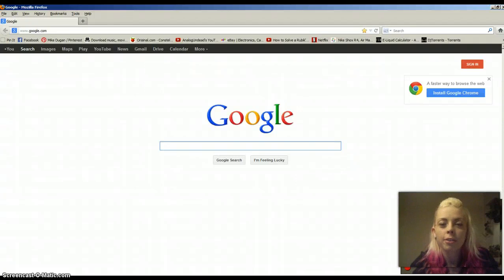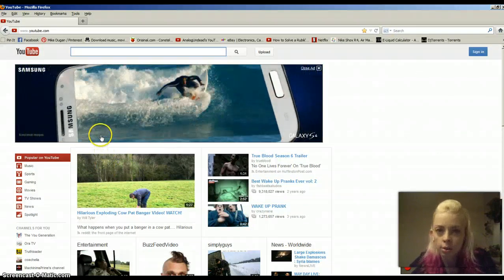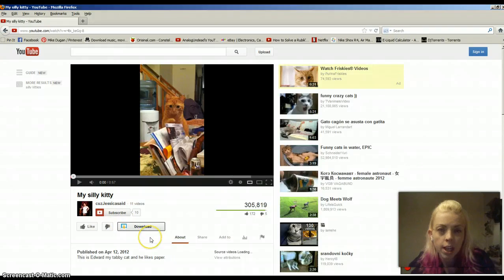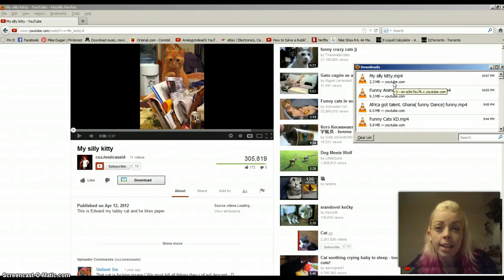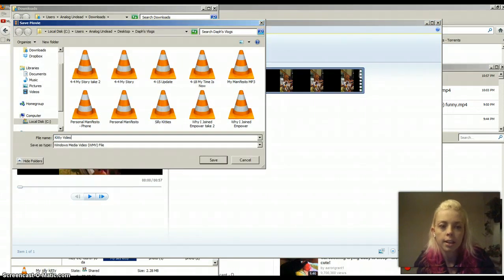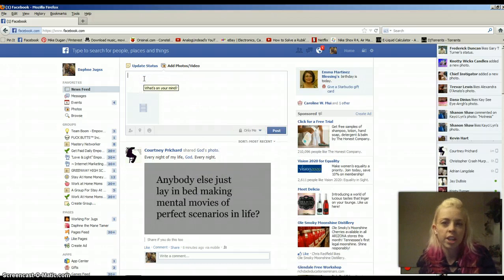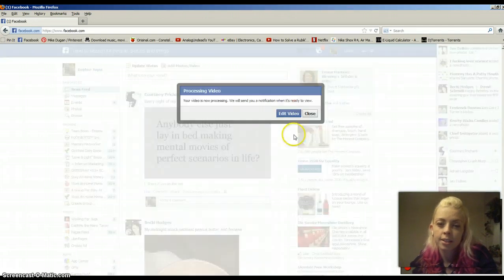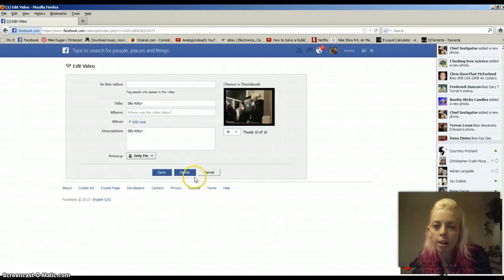Working For Jugs | How to Successfully Download YouTube Videos and Upload Them to Facebook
WorkingForJugs.com

In this video, I show you how to successfully download YouTube Videos and Upload them to Facebook. This is done using Windows and Firefox.

I'm building a team of female entrepreneurs, ages 18-45 that are READY to TAKE ACTION, make a difference in the world and take their business to the next level. and enter your email to contact me!